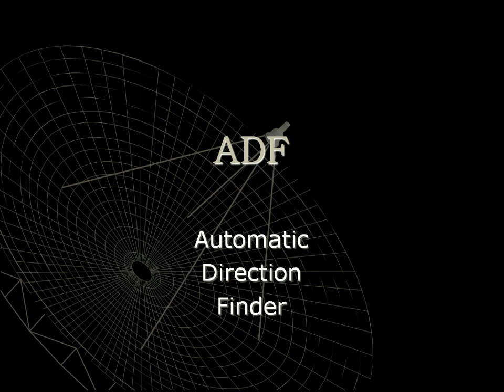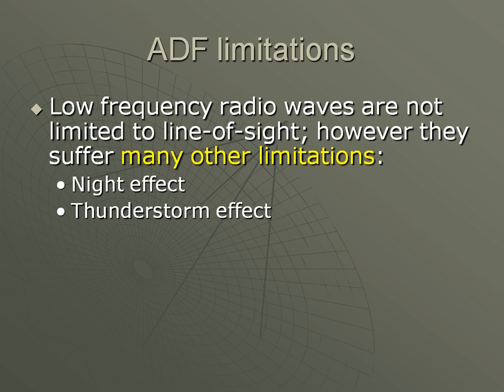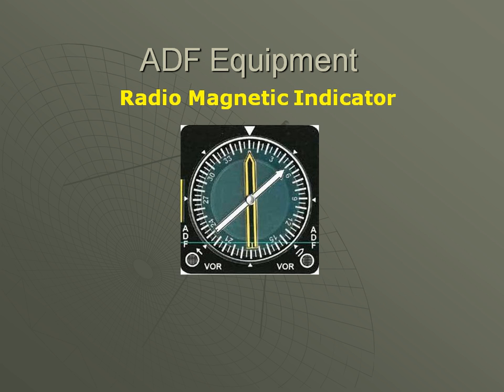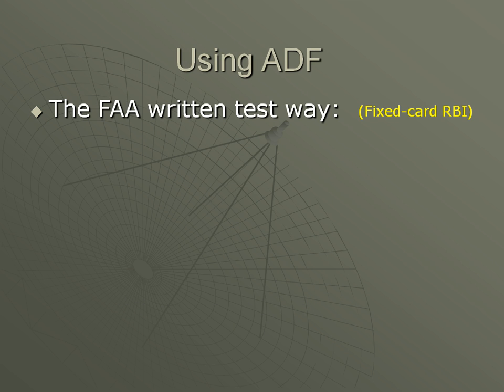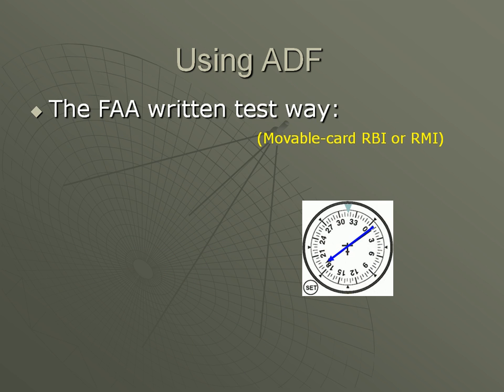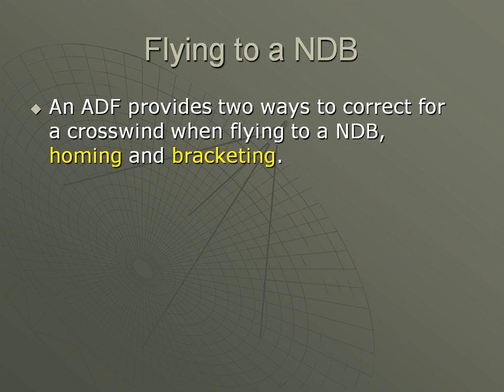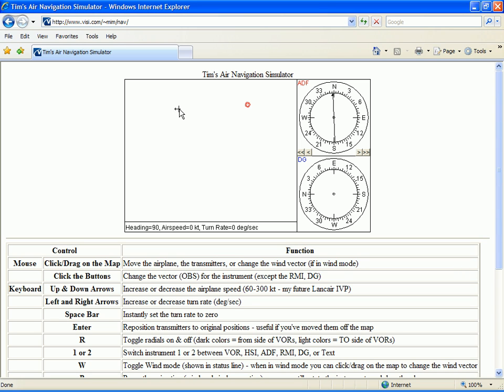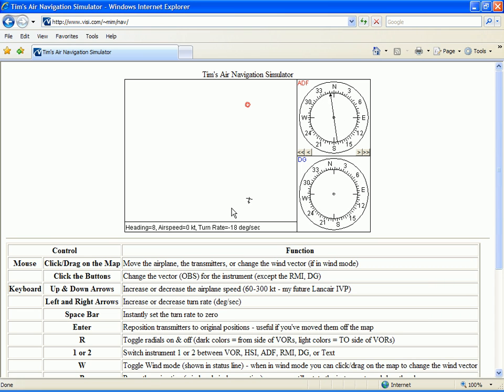ADF - Part 1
Automatic Direction Finder--Another teaching lecture on radio navigation, this time using PowerPoint for visual aids.  Although I tried to keep the length down, I couldn't fit both the lecture and the demonstration in 10min, so there will be two parts:
Part 1 explains the signal used by ADF, limitations, the different types of ADF instruments, and how to use the instruments.
Part 2 is still in production, and will demonstrate homing and bracketing.